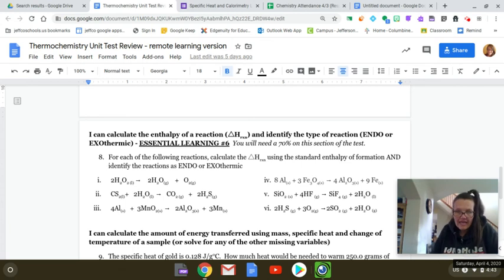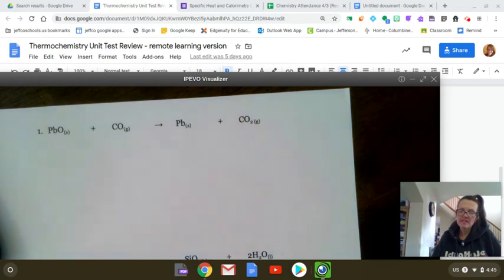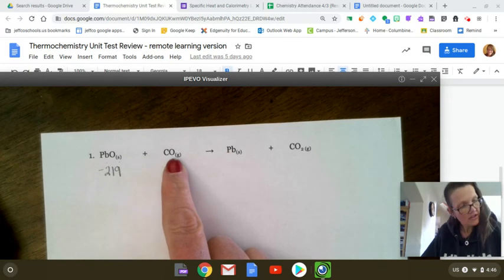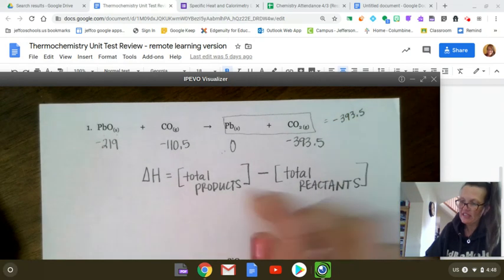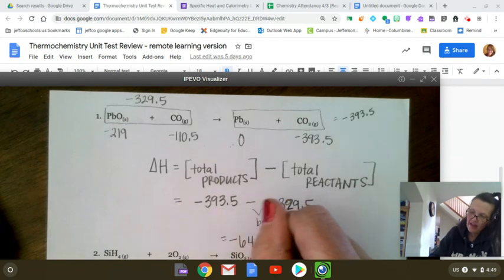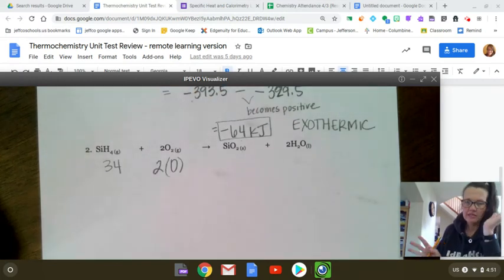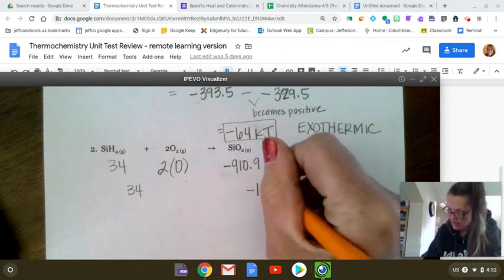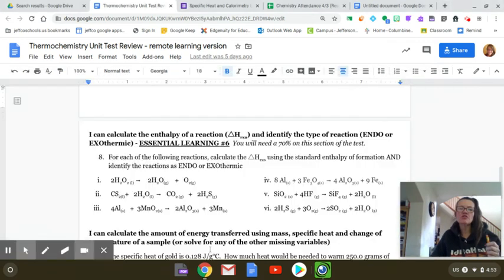Thermochem review - Essential Learning #6 and learning goal #3 (calculating enthalpy)